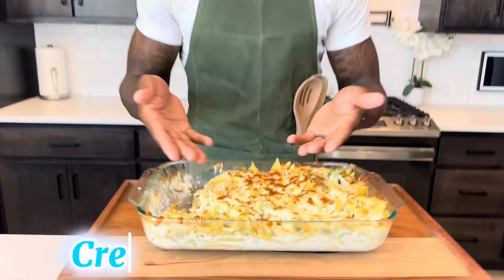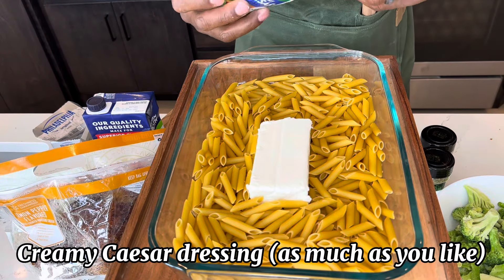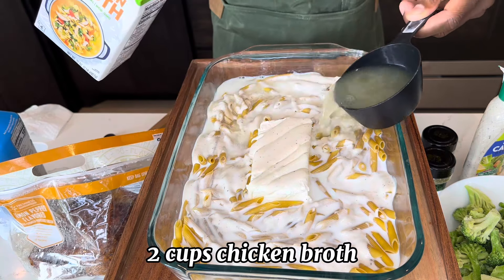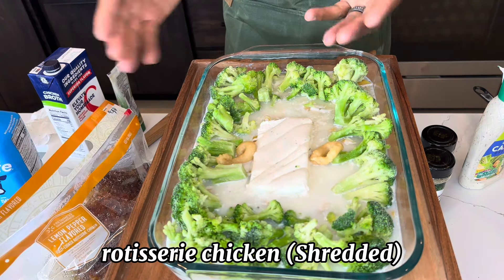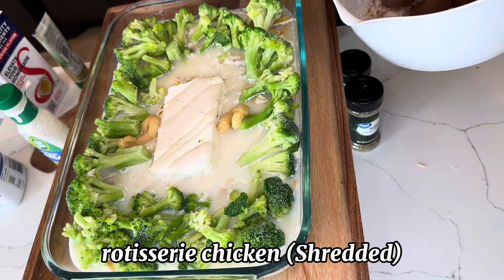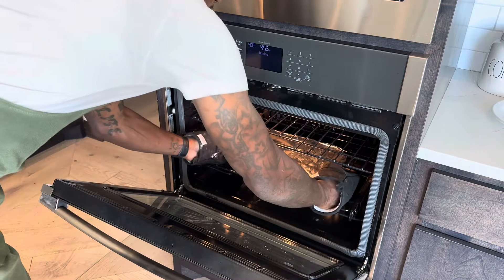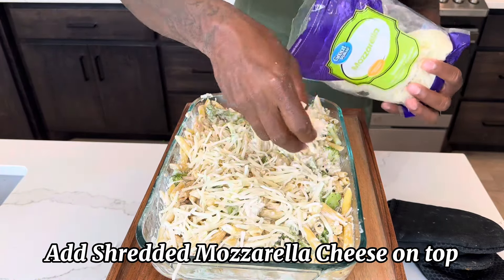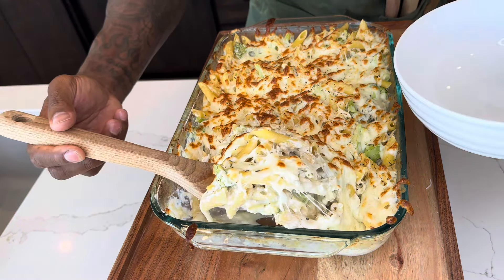Whenever I Make This Dish… There's NOTHING LEFT!😍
Follow the recipe below and you’ll see why it’s a Family FAV!😍

Caesar chicken Pasta Recipe. 📝
* 1 block cream cheese
* 4 cups penne pasta
* Creamy Caesar dressing
* 2 cups of milk
* 2 cups chicken broth
* Broccoli florets
* garlic paste
* rotisserie chicken (Shredded)
* Italian seasoning

Directions:
1.  Preheat your oven to 400 degrees
2.  In a bowl baking dish add Cream Cheese, Penne Pasta, Creamy Caesar Dressing, Milk, Chicken Broth, Broccoli, Garlic Paste, Shredded Chicken, & Seasonings.
3. Cover with Foil and bake at 400 for 45 mins.
4. Remove from oven, mix throughly.. Add shredded mozzarella cheese on top.
5. Add back to oven,Broil for 3 mins
6. Remove, let cool down, & ENJOY.

If you enjoyed today's video make sure to give it a big THUMBS UP as it does help out the channel a lot!👍🏾

We would love to connect with you as well so make sure you follow our other social media accounts to keep up to date with everything we’re doing!🥳🫶🏾